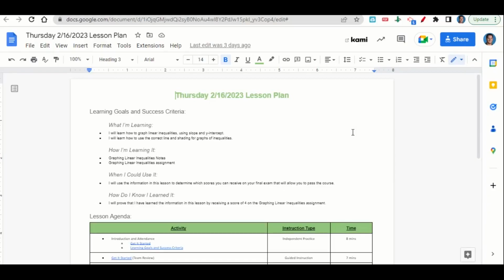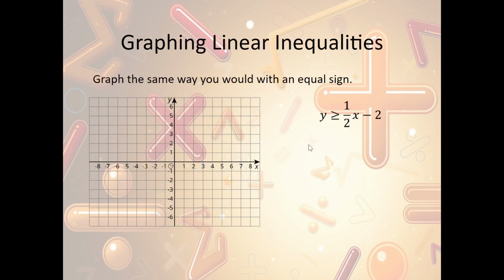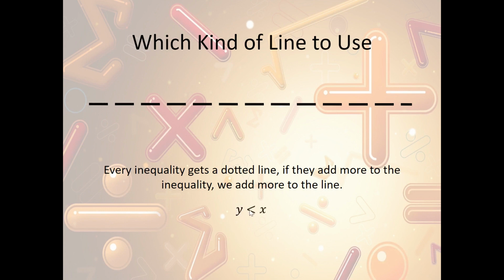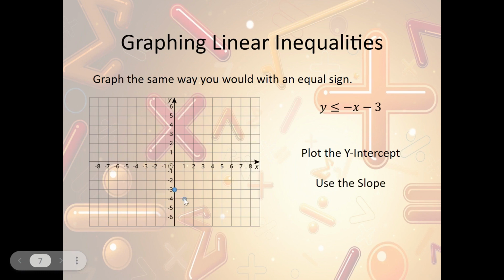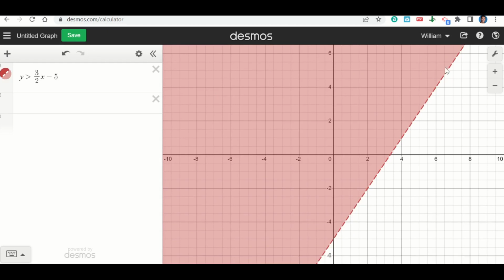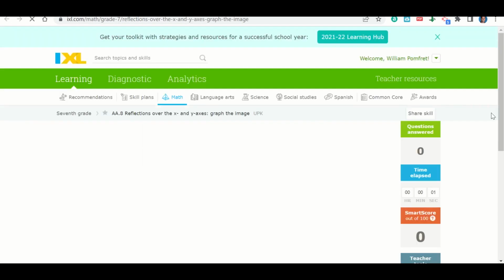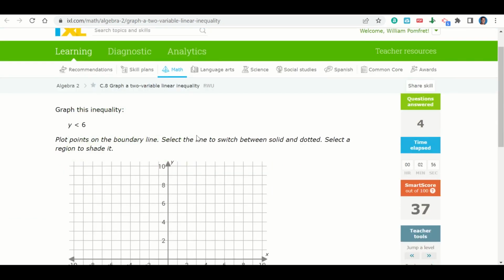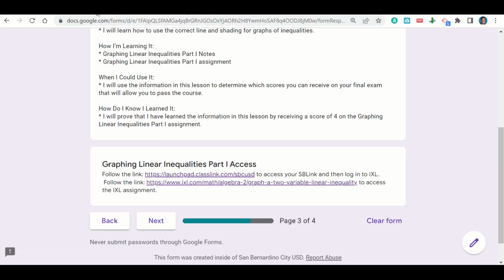2/16/2023 Graphing Linear Inequalities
0:00 Agenda and Learning Goals
1:15 Graphing Linear Inequalities Notes
7:16 Logging into SBLink to Access IXL
9:01 Graphing Linear Inequalities

Instructions:
* Review the Graphing Linear Inequalities Notes in Google Slides.
* Complete the Graphing Linear Inequalities assignment on IXL.

How I’m Learning It:
* Graphing Linear Inequalities Notes
* Graphing Linear Inequalities assignment

How Do I Know I Learned It:
* I will prove that I have learned the information in this lesson by receiving a score of 4 on the Graphing Linear Inequalities assignment.